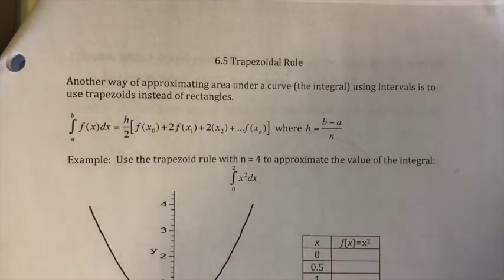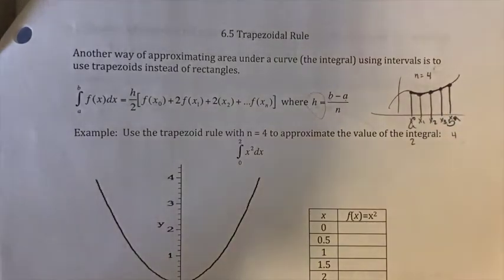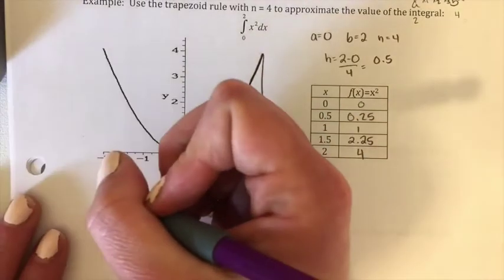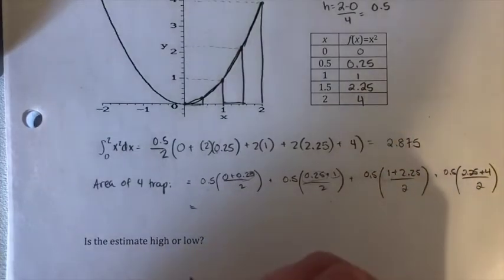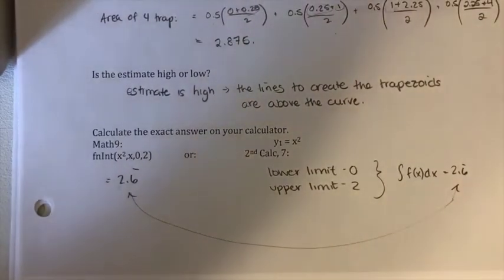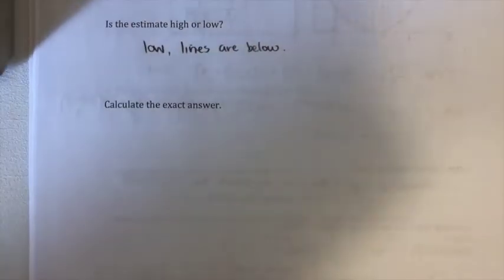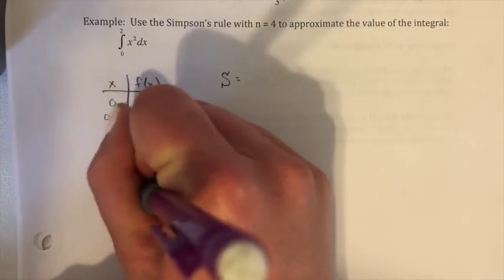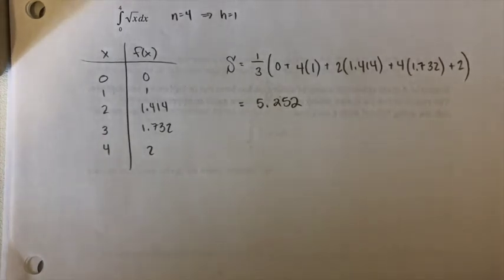6.5 - Trapezoidal Rule